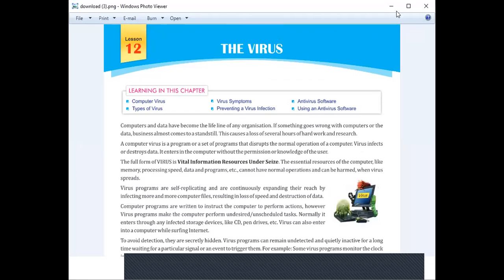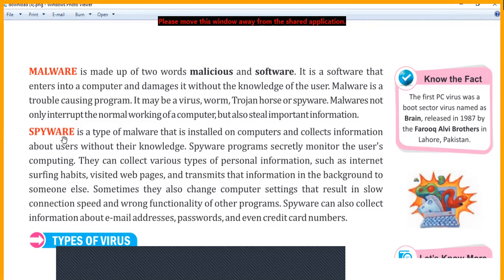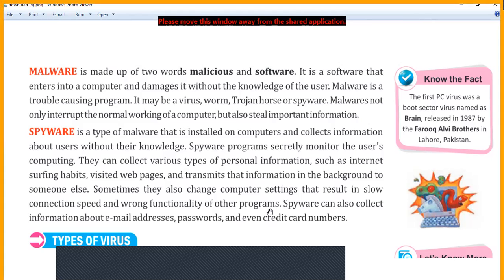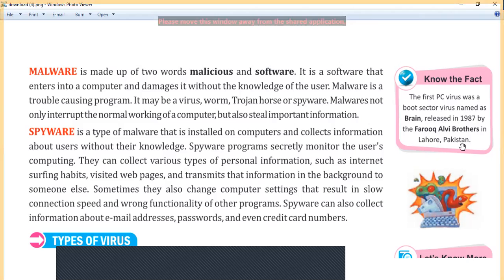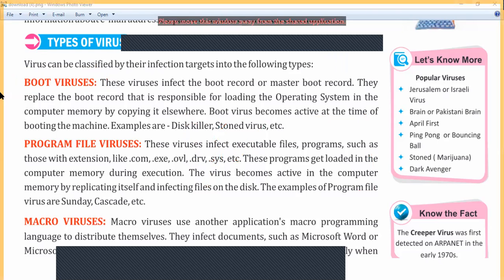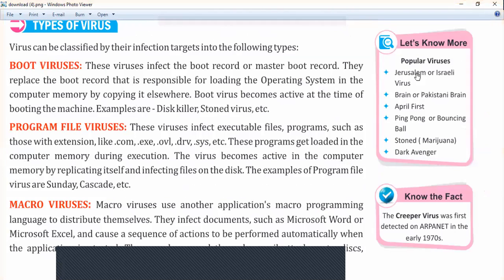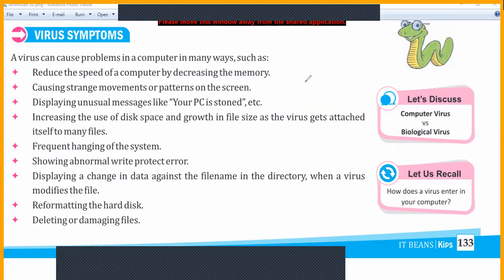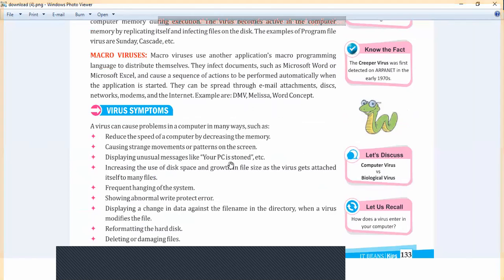CH 12 The Virus Part 2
Chapter 12 The Computer Virus Part 2
Malware
Spyware
Types of virus
1. Boot Virus
2. Program File Virus
3.Macro Virus
Virus Symptoms